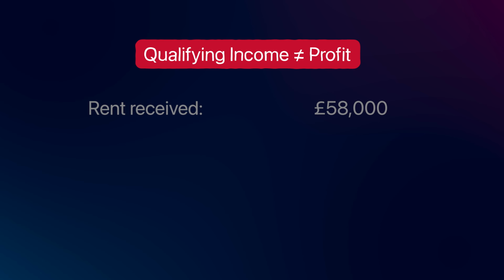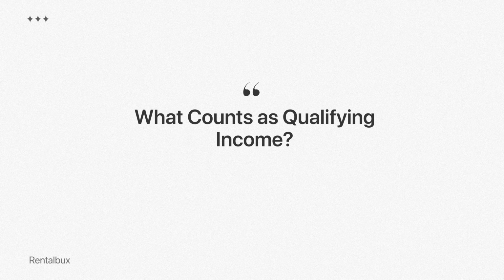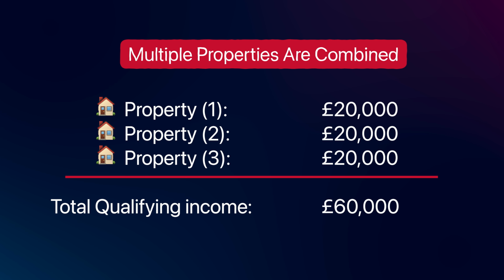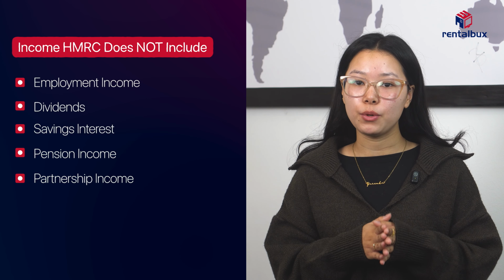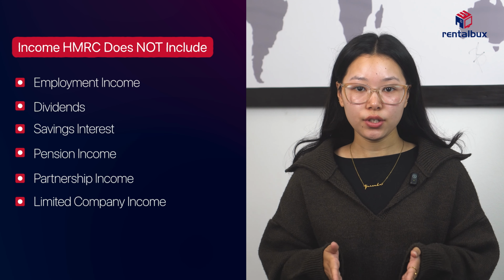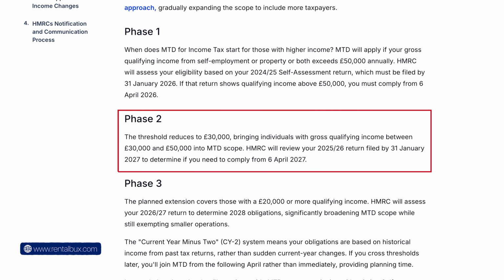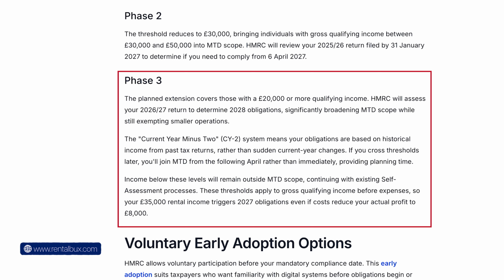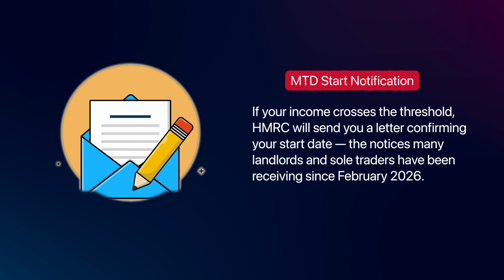Your Rental Income Is GROSS — And That's Why You're Getting MTD Wrong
Think you're under the MTD threshold? You might be wrong — and it could cost you.

Most landlords and sole traders are looking at the wrong number. HMRC doesn't care about your profit. They care about your GROSS income — every pound that came in before a single expense was deducted.

In this video I break down exactly how HMRC calculates your qualifying income for Making Tax Digital, what counts, what doesn't, and where most people go wrong.

▶ WHAT'S COVERED:
→ What "qualifying income" actually means (it's not what most people think)
→ Why gross rental income — not profit — is what HMRC counts
→ Which income sources count: self-employment, property, UK and overseas
→ What DOESN'T count: salary, dividends, savings interest, pensions
→ The three MTD thresholds: April 2026, 2027, and 2028
→ How to work out your number if you have income from multiple sources

QUICK ANSWER: Employment income, dividends, savings interest and pension
income do NOT count. Only self-employment and property income counts —
and it's the gross figure, not your profit.

 Wave 1 starts April 2026. If you received a letter from HMRC, you need
to act now. If you didn't — it's still YOUR responsibility to check.

Use HMRC's tool on GOV.UK to check your status:
👉 Search "check if you need to use Making Tax Digital for Income Tax"

Running multiple properties or mixing rental and self-employment income?
RentalBux is HMRC-recognised MTD software built specifically for landlords
and sole traders. One licence. All your income streams covered.

⏱ TIMESTAMPS:
00:00 The mistake most landlords are making
01:00 What qualifying income actually means
01:50 What counts: self-employment and property income
03:05 What doesn't count: salary, dividends, savings interest
04:25 The three MTD thresholds explained
05:45 How HMRC notifies you (and what to do if they don't)
06:45 Your next steps before your start date